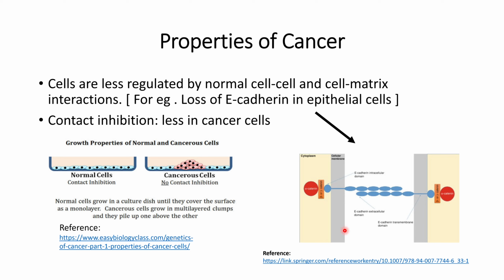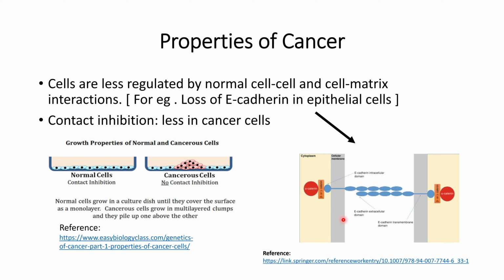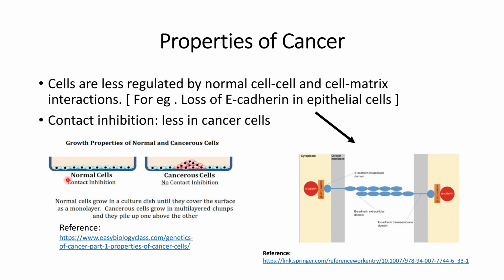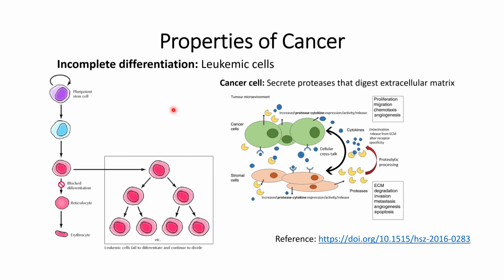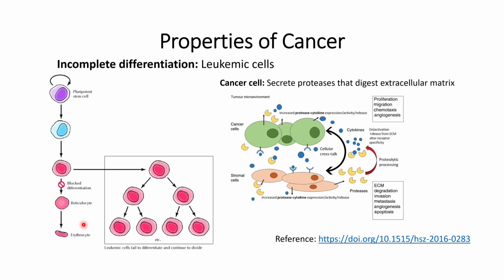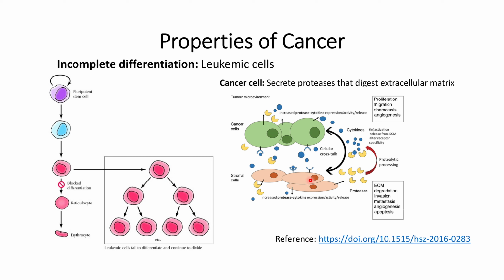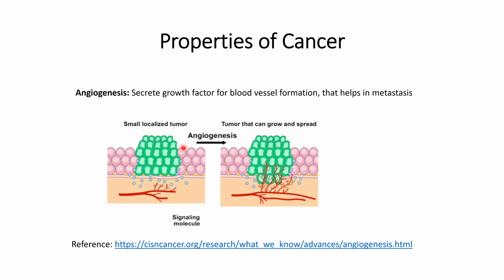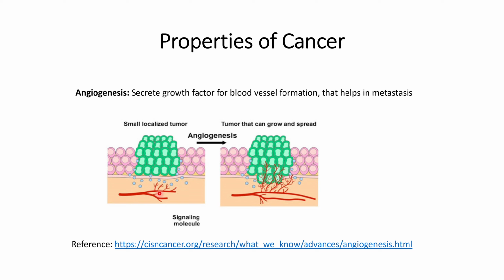Cancer: Properties (Unregulated Cells, Contact Inhibition, Proteases, Angiogenesis) Part 2 Code: 77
Reference:
E-cadherin (Unregulated cells) :